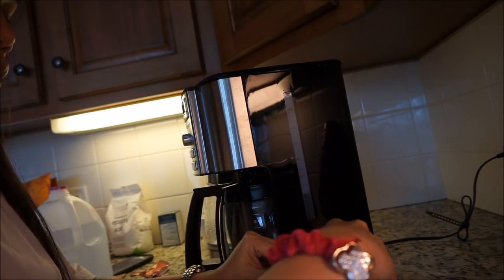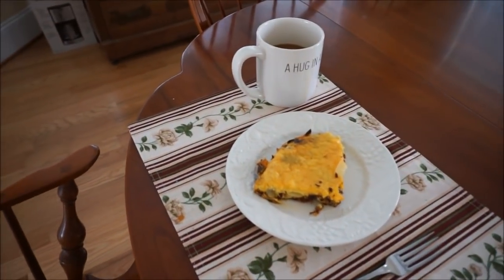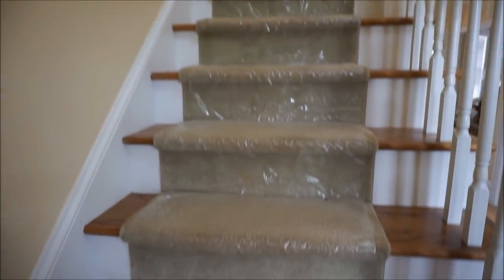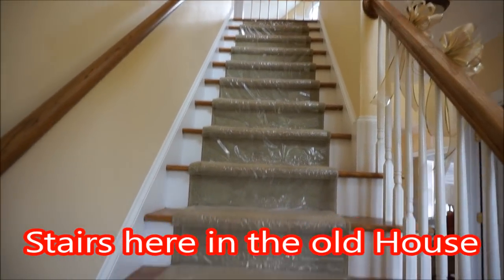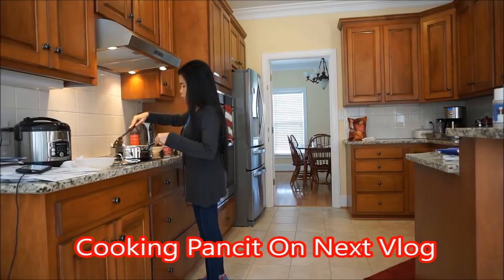American Surprise Filipina Wife On Birthday - America Filipina Life In American-